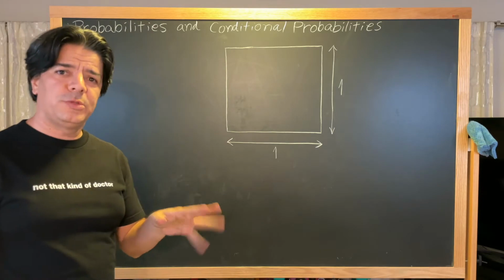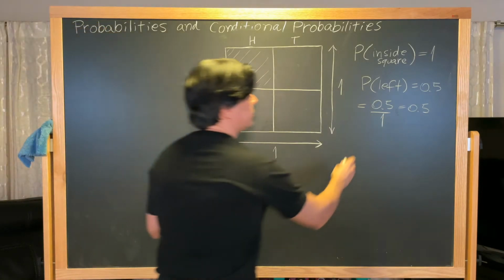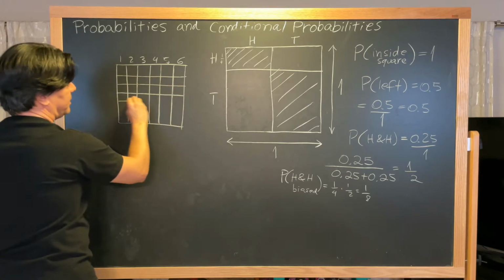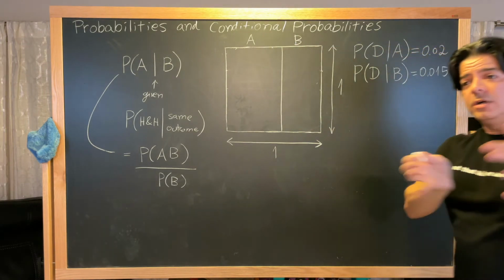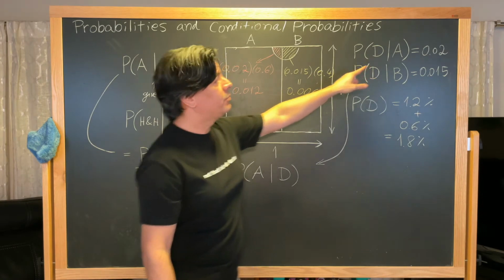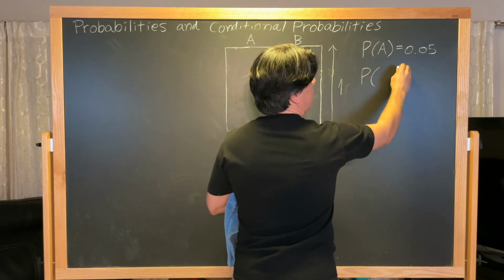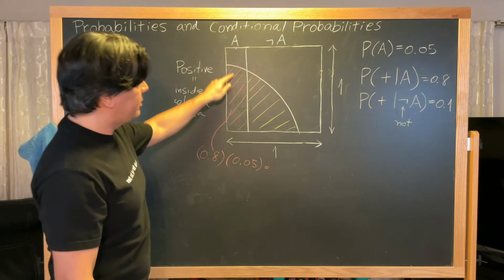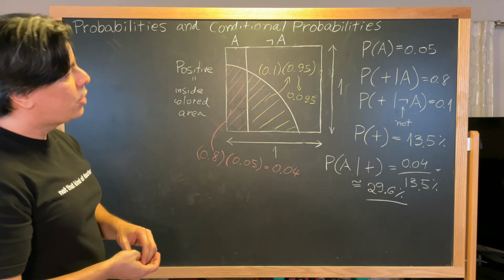An Easy Way to Visualize Conditional Probabilities and Bayes Rule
If you want to jump straight to the Bayes Rules examples, they're here:
Quality control in manufacturing: 12:27
Testing for allergy to cat hair: 22:45

In this video, I use a visual representation of darts on a dart board in order to explain the main ideas behind probabilities, conditional probabilities, and Bayes Rule. I've used these ideas in the classroom and the students seem to grasp the concepts more easily than when I do not make use of similar visuals.